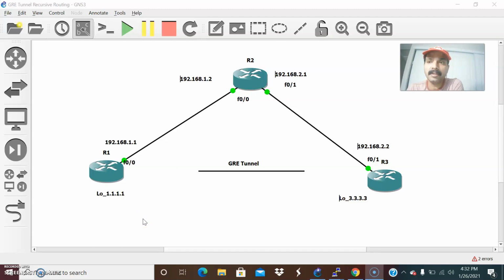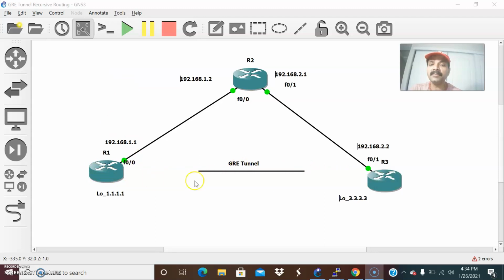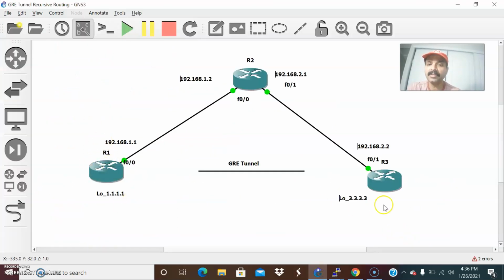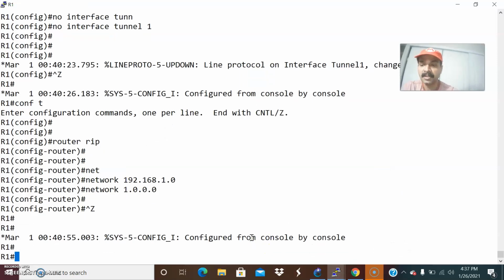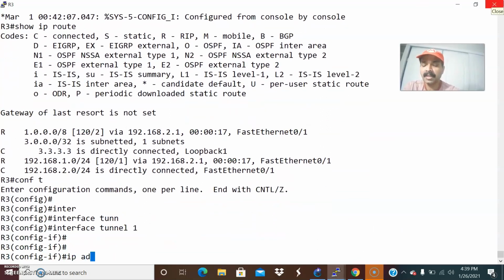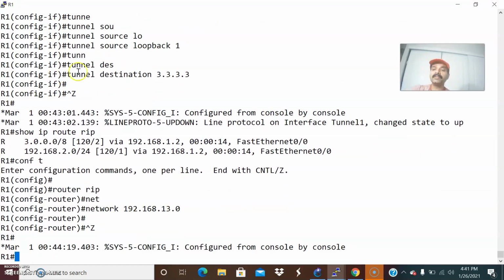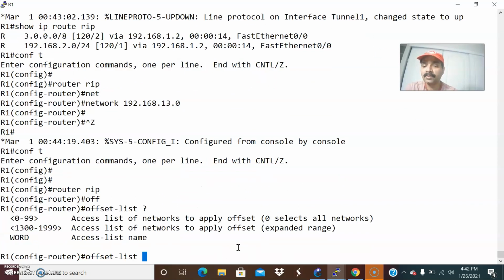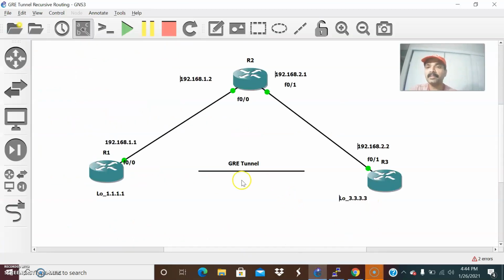GRE Recursive Routing Error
GRE Tunnel is a tunnelling protocol developed my Cisco which is used to encapsulate a wide variety of network layer protocols.
Let's debug GRE Recursive Routing Error